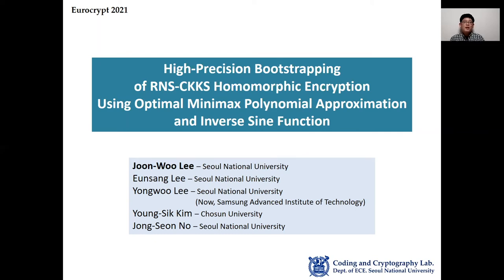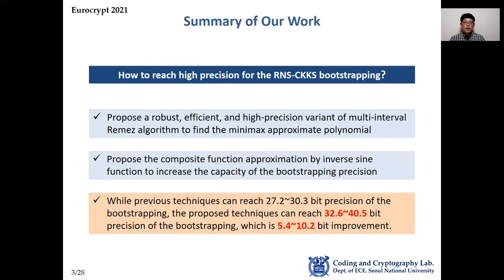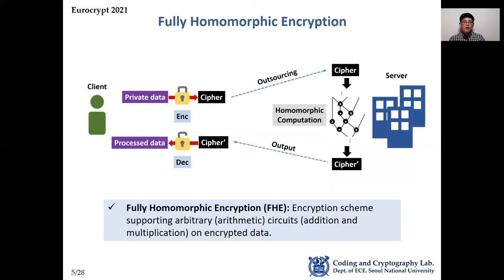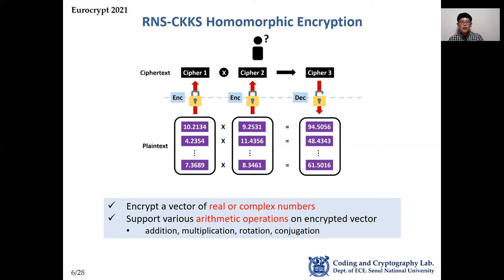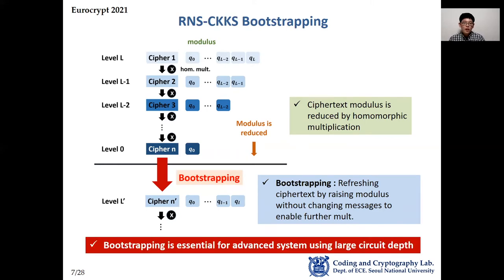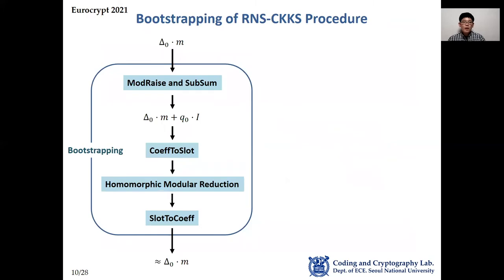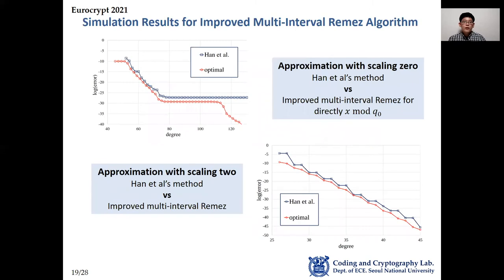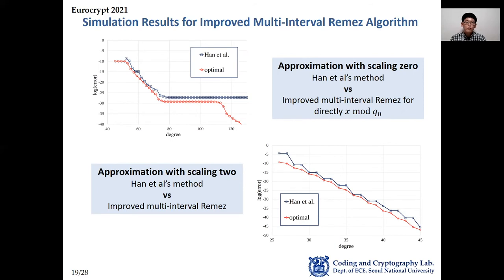High-Precision Bootstrapping of RNS-CKKS Homomorphic Encryption Using Optimal Minimax Polynomia...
Paper by Joon-Woo Lee, Eunsang Lee, Yongwoo Lee, Young-Sik Kim, Jong-Seon No presented at Eurocrypt 2021